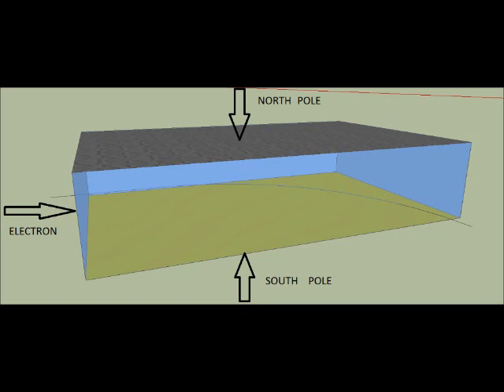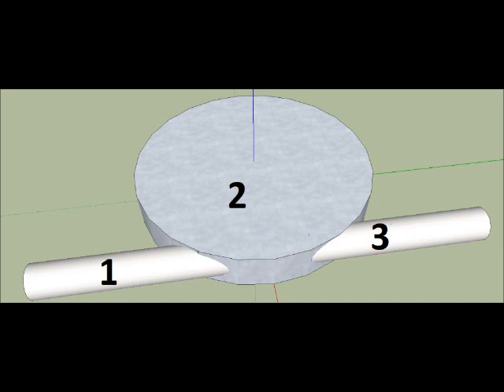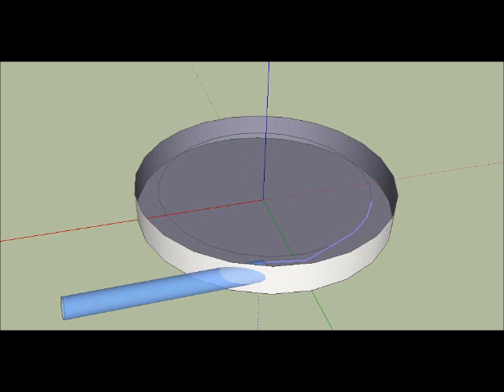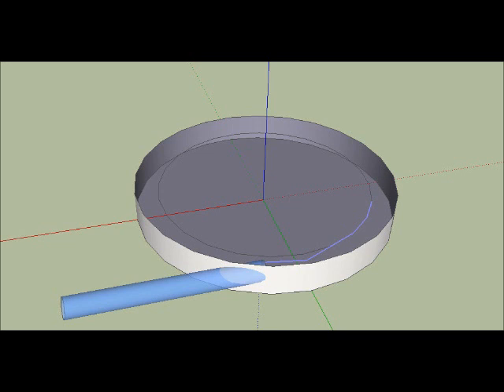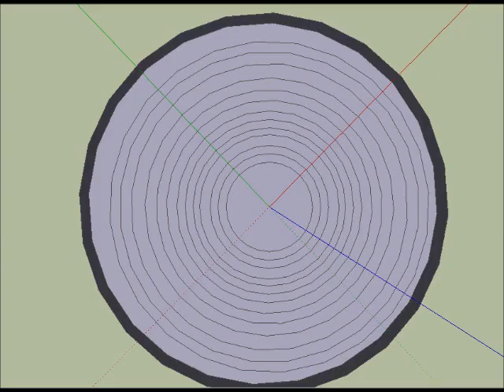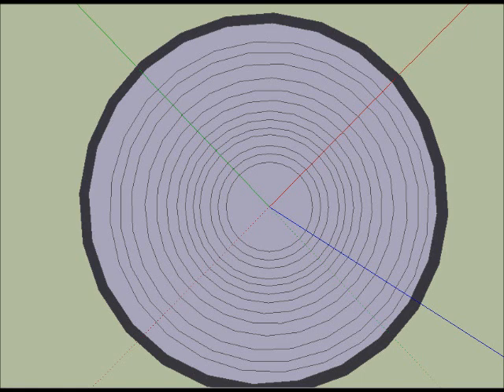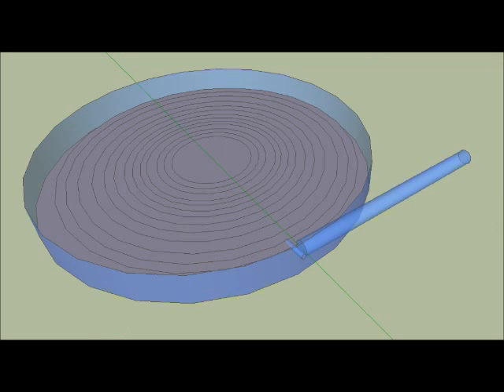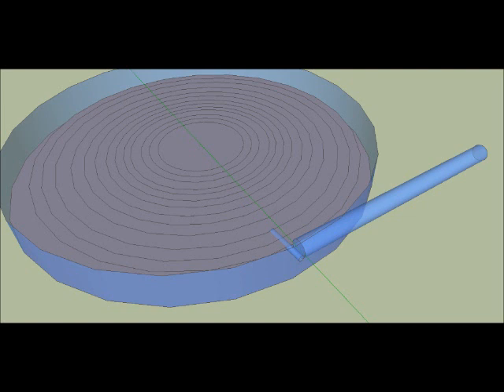Ballistic Negatron Battery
A super battery with
• High energy storage capability (many multiples more than the present most advanced battery)
• Very compact in size
• Almost negligible in weight compared to present batteries.
• Charges with in very less time.
• Never exhibits a wear level greater than zero